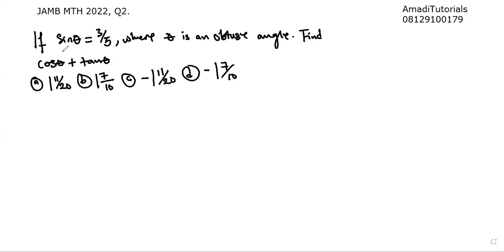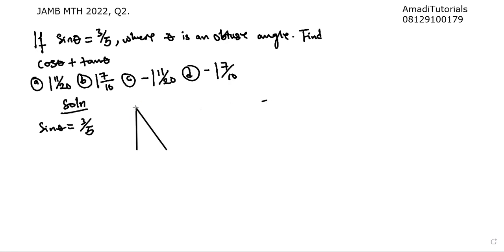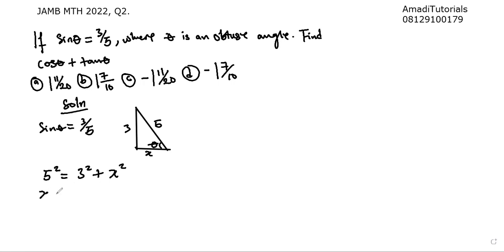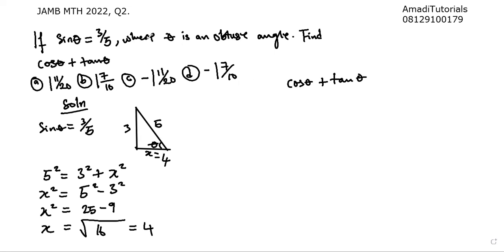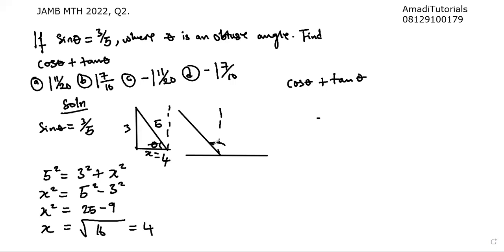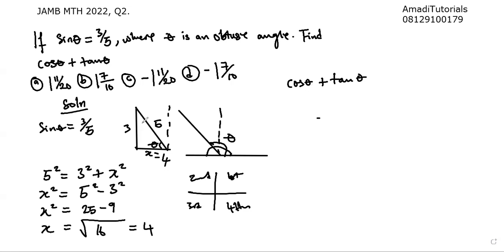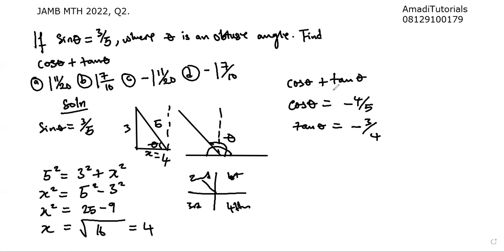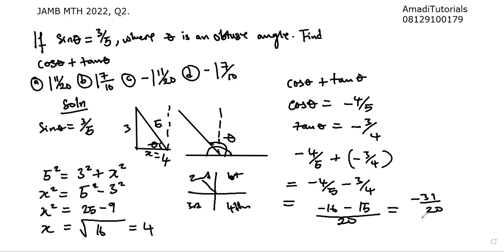JMTH 2022 Q2